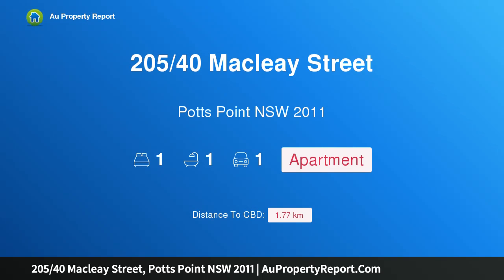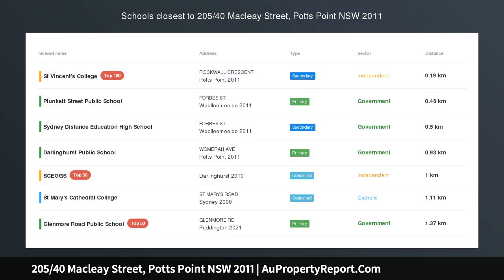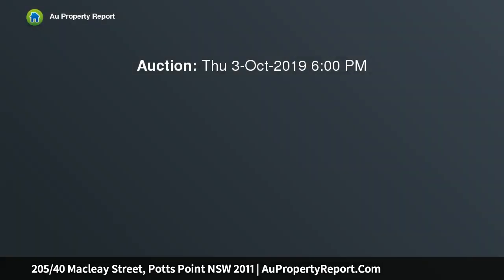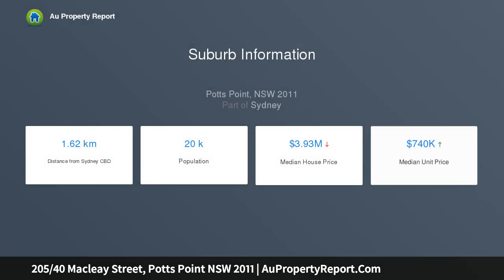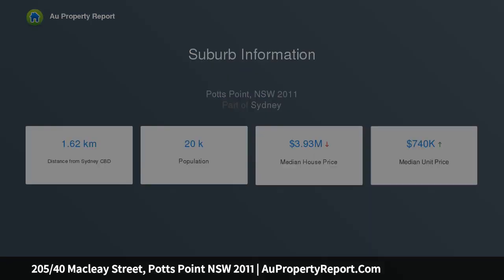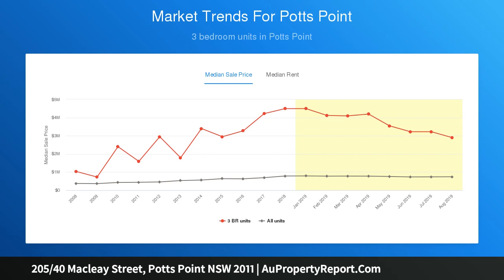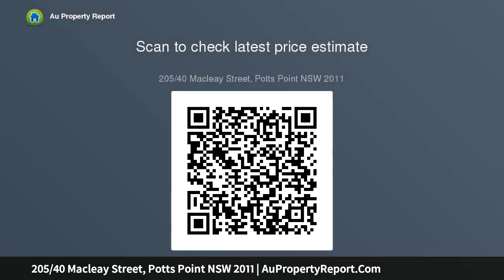205/40 Macleay Street, Potts Point NSW 2011 | AuPropertyReport.Com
205/40 Macleay Street, Potts Point NSW 2011
Property Type: apartment
Bedrooms: 1
Bathrooms: 1
Car Space: 1
Modern Apartment With Balcony, North Aspect &amp; Parking